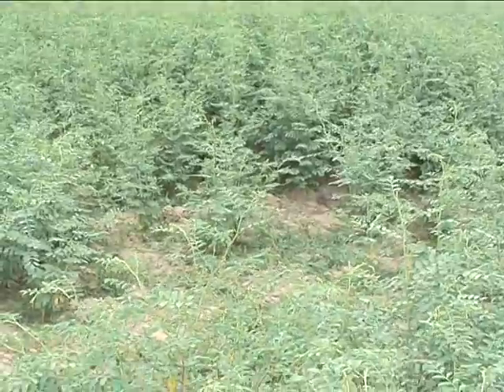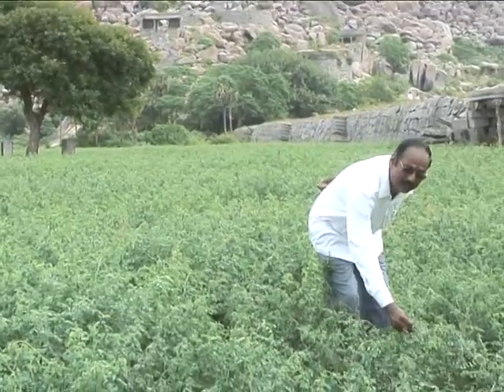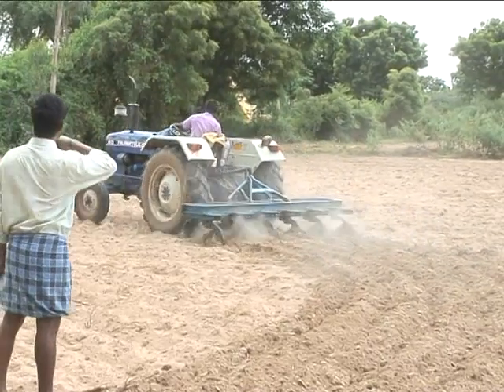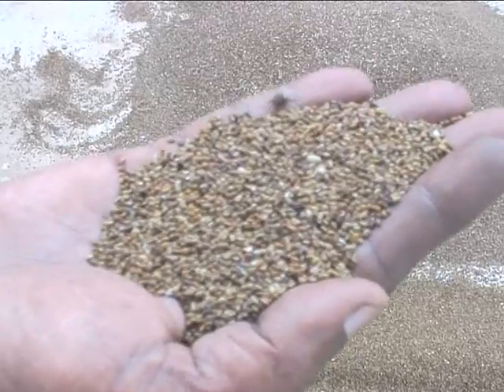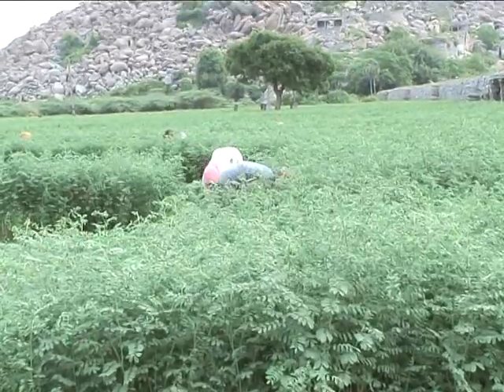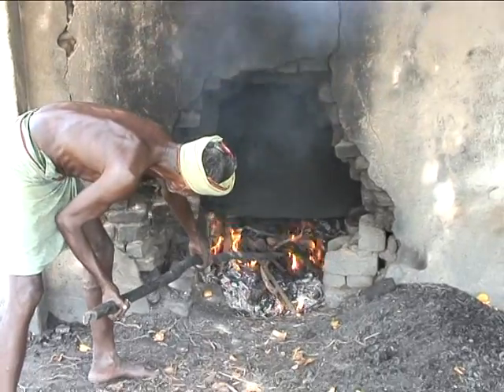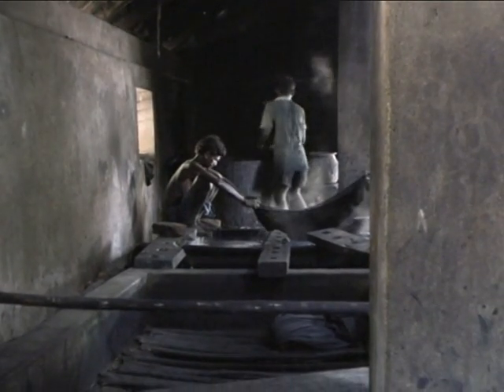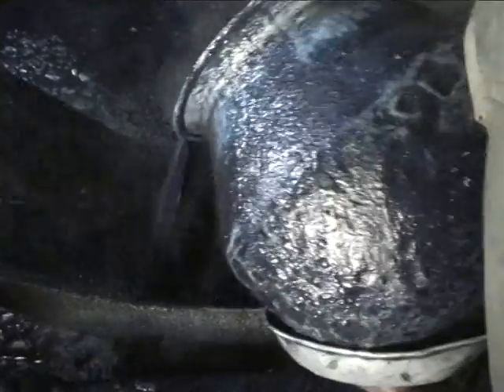Indigo Dye Extraction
KMA exports is one of the Oldest and Largest manufacturer of Indigo Dye (Blue Gold) and Indigo leaves & powder (Hair dye). Its been three generations since we started this Indigo business. This traditional method results in producing the purest form of Indigo dye in an eco-friendly manner. Indigofera Tinctoria plant is considered to be very valuable in our Kongarapattu Village, Tamil Nadu, India.